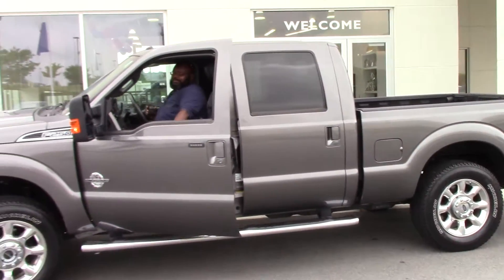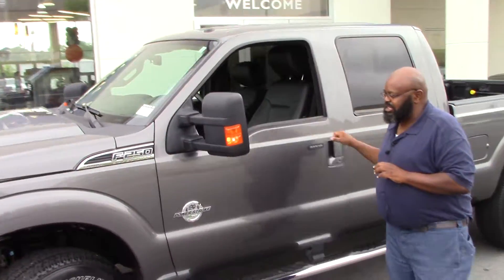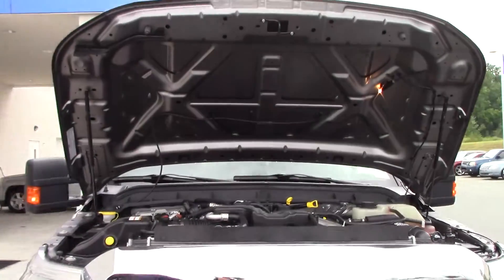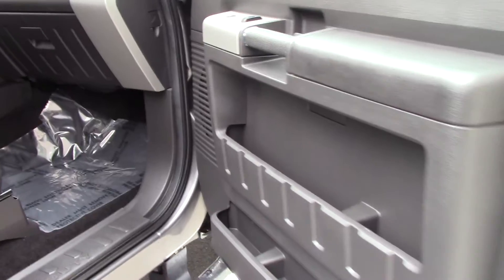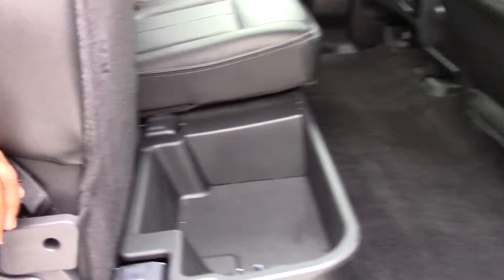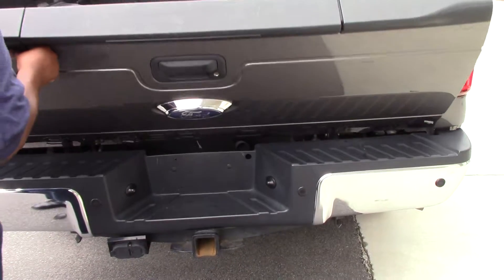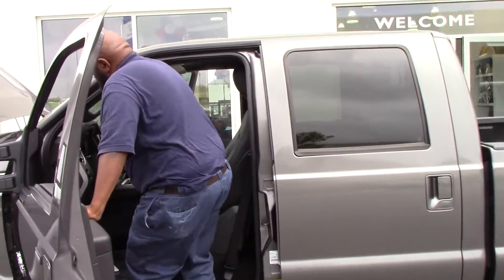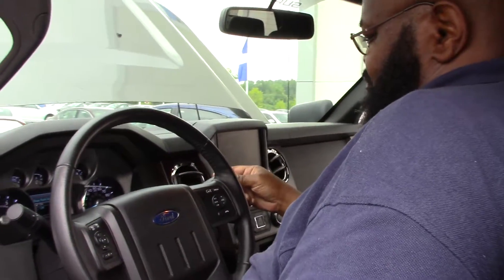"2014, Ford, F-250, Roanoke Rapids, NC, Walkaround"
This 2014 Ford Super Duty F-250 SRW Lariat 4WD Crew Cab is a workhorse. It's reliable, safe, ready to haul heavy loads and heavy trailers day after day.

Options and Safety Features:
Nicely equipped with ABS And Driveline Traction Control, Advancetrac w/Roll Stability Control Electronic Stability Control (ESC) And Roll Stability Control (RSC), Back-Up Camera, Dual Stage Driver And Passenger Front Airbags, Dual Stage Driver And Passenger Seat-Mounted Side Airbags, Low Tire Pressure Warning, Outboard Front Lap And Shoulder Safety Belts -inc: Rear Center 3 Point and Height Adjusters, Rear Parking Sensors, Side Impact Beams and 6.7L TURBO DIESEL ENGINE, ALUMINUM/ALLOY WHEELS, BED LINER, FIXED RUNNING BOARDS, LEATHER SEATS, POWER SEAT, SONY STEREO SYSTEM, TOWING/CAMPER PKG.

Features
Comfort
•Audio system with AM/FM radio
•Two speakers
•Fixed mast antenna
•Vinyl upholstery vinyl
•Driver 40/20/40 split front seat manual lumbar, front passenger seat 40/20/40 split front seat, front center seat 40/20/40 split front seat
•Non-folding rear seats: split
•Climate control
•Black driver and passenger door mirrors externally adjustable
Exterior
•Front and rear steel wheels: 17" x 7.5"
•Black front and rear bumpers
•Front and rear 245/75-17 and all-season tires
Safety
•ABS
•Four-wheel disc brakes: four ventilated
•Immobilizer
•Driver and passenger front airbag
•Two front seat head restraints, three height-adjustable rear seat head restraints
•Height adjustable driver front seat belts with pre-tensioners, height adjustable passenger front seat belts with pre-tensioners, center front seat belts
Technical
•Engine: 6.2L V 8 OHC and variable valve timing
•Rigid front beam suspension with stabilizer bar and coil springs, rigid rear beam suspension with leaf springs
•Transmission: automatic with manual mode and column shifter